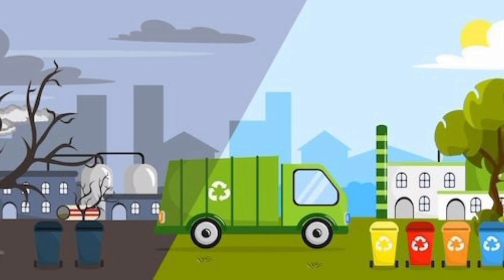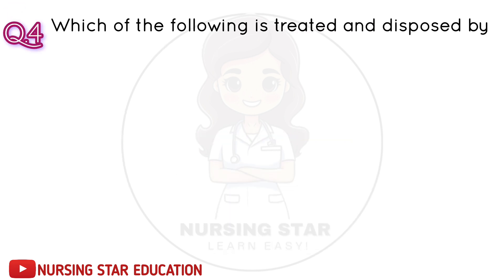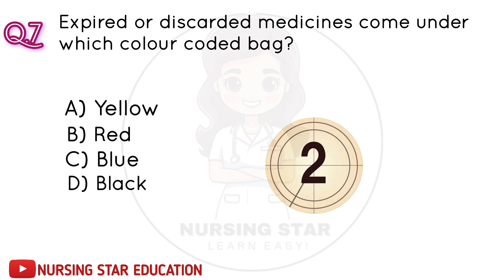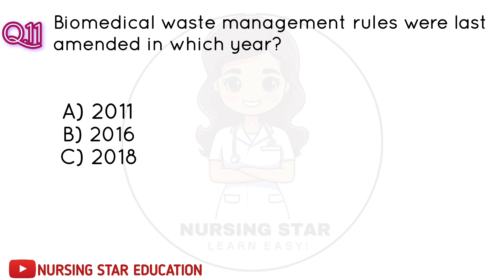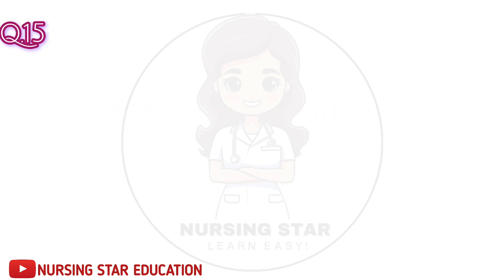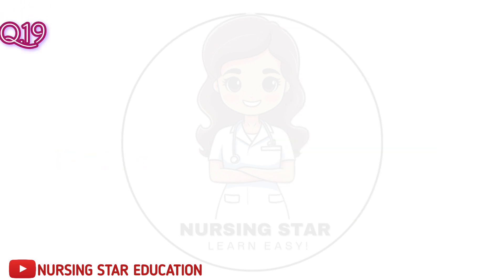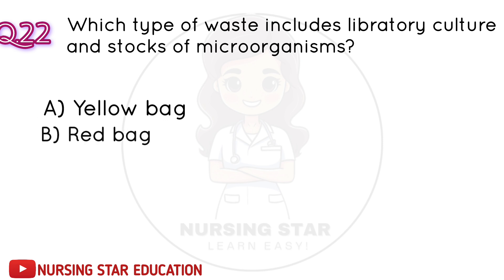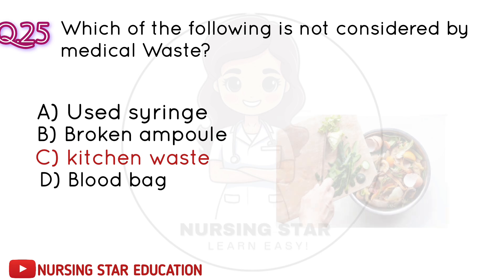Top 25 Biomedical Waste Management MCQs for Nursing Exams |Important Question with Answer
Hello Everyone!
In this video, we’re solving the most important Biomedical Waste Management MCQs for NORCET — with Answer, smart tricks, and memory hacks!
Confused between yellow, red, blue, and white color codes? 😕
Don’t worry — we’ll decode every category, treatment, and rule step-by-step so you’ll never forget it again!

🎯 Topics Covered:
Biomedical Waste Management Rules 2016 (Amendments 2018 & 2019)
Color Coding & Disposal Methods
Important MCQs for NORCET, AIIMS, and Nursing Officer Exams
Easy Tricks & Mnemonics for Quick Revision

💡 Perfect for: NORCET 2025 | AIIMS Nursing Exam | Staff Nurse | BSc Nursing | GNM | ESIC | NHM Exams
biomedical waste management mcq
 bmw management mcqs
 norcet mcqs, norcet 2025,
nursing mcqs with answers
nursing star education
biomedical waste management norcet
color coding of biomedical waste
aiims nursing exam
 bmw color code tricks
biomedical waste rules 2016
 nursing exam preparation
staff nurse exam 2025
 bmw mcqs for nurses
nursing mcq with explanation
Biomedical waste management (BMW): Categories, Color Coding, and Treatment
BIOMEDICAL WASTE MANAGEMENT II COLOUR CODING OF MEDICAL WASTE
Hospital Waste Management
Biomedical Waste Disposal
Hospital Waste Management | Latest Guidelines | 2023
biomedical waste new guideline
BIO MEDICAL WASTE MANAGEMENT SYSTEM
Different Type Of Dustbin And Their Use | Biomedical Waste Management
BIOMEDICAL WASTE MANAGEMENT GUIDELINES with MCQs
Biomedical waste segregation and disposal- 2018
Bio Medical Waste Management at Hospital
Biomedical Waste Management Rule, 2016

📌About: Hi everyone, This is Nursing Star Education ! On this Channel video upload regarding Nursing education.